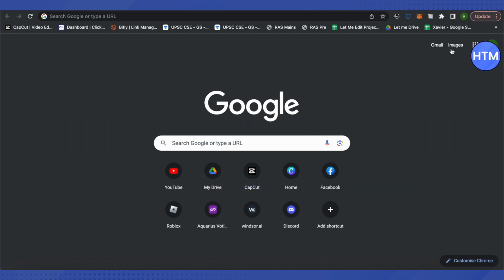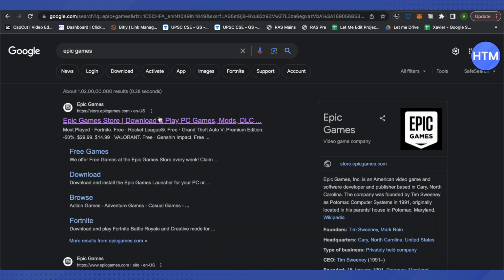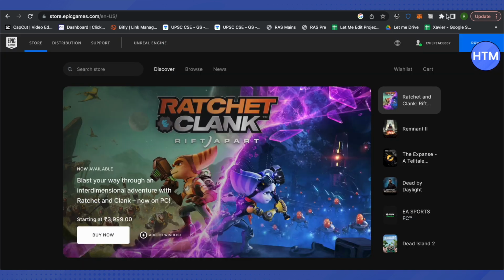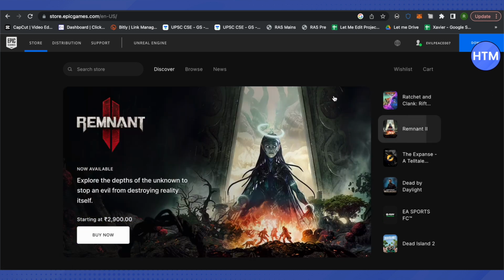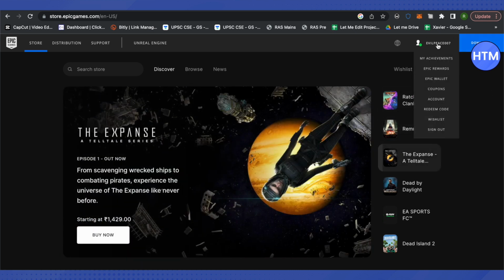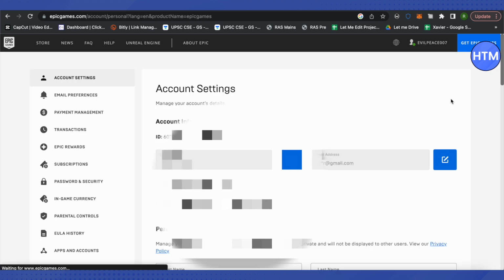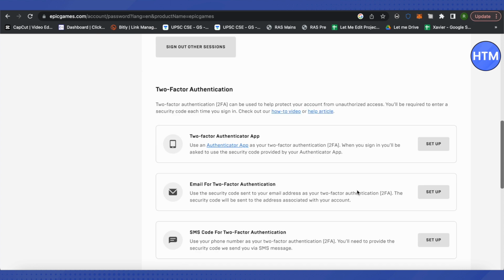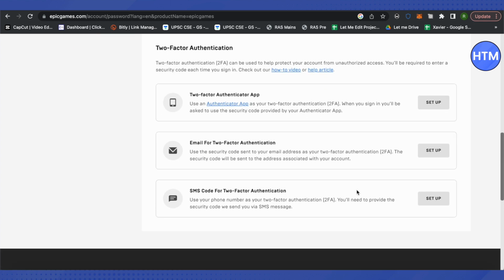How To Get 2FA On Rocket League (2025) Simple Tutorial